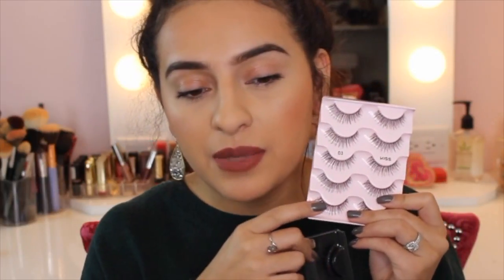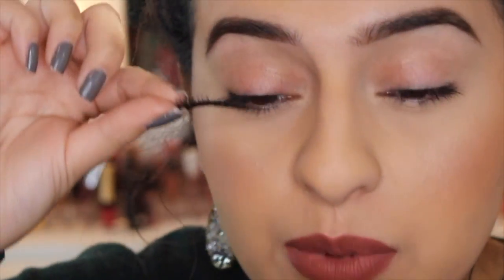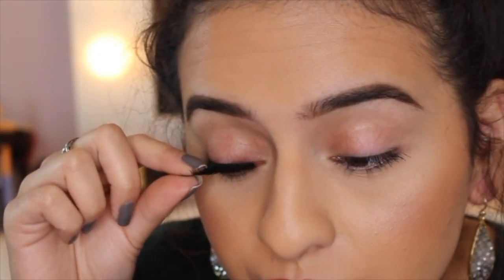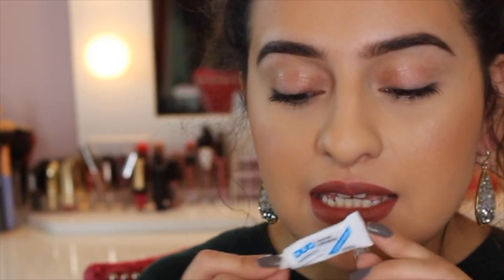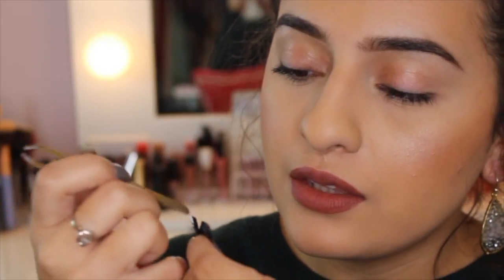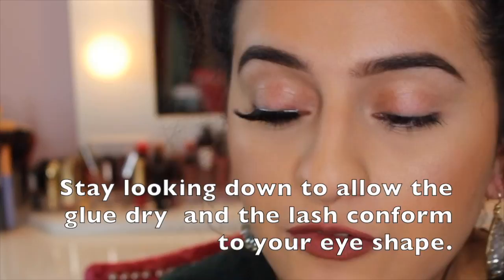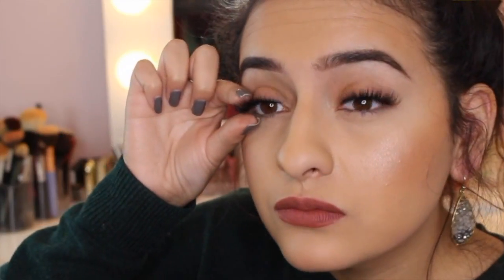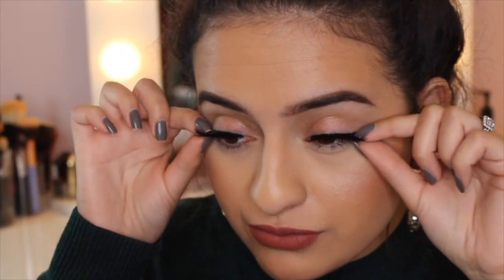HOW TO: Apply False Lashes | TIPS & TRICKS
Down below I will be answering FAQ'S about falsies! I hope you enjoyed watching & found this video helpful!

FAQ'S

Q#1 HOW DO I REMOVE THEM?
     Warm water works to loosen the glue can help make it easier to          remove. Otherwise you can gently take them off but gently because you can run the risk of oulling your own lashes out. Start at the corner to start to loosen it.

Q#2 CAN I REUSE THEM?
   Yes you can! As long as you take care of them you can definitely reuse them multiple times if you remove the glue. Be careful not to completely saturate the lash with water because that can distort their shape.

Q#3 CAN I SLEEP WITH THEM?
   Yes you cab but if your a crazy sleeper, you might wake up with them looking a little crazy!

PRODUCTS MENTIONED:
- Sofie Bella Lashes in "Savage"
-Kiss lashes (Amazon or Walmart)
-Ardell Lashes in Demi Wispies ( Ulta, Sallys Beauty Supply, Amazon)
-Huda Beauty Lashes (Sephora)
-Salon Perfect Lashes (Walmart)
-Eyelure Lashes (ULTA)
-DUO Lash glue (ULTA, Walmart,Walgreens)
-Mascara
-Tweezers & Scissors
-LATEX FREE GLUE IS SOLD BY HOUSE OF LASHES